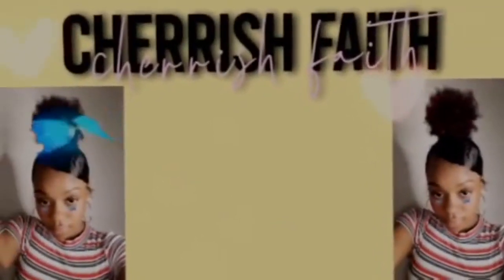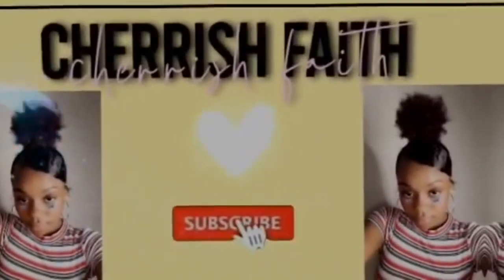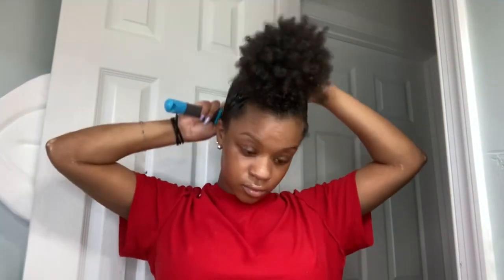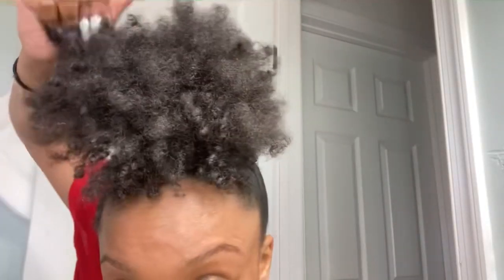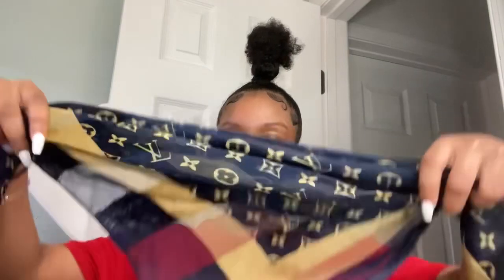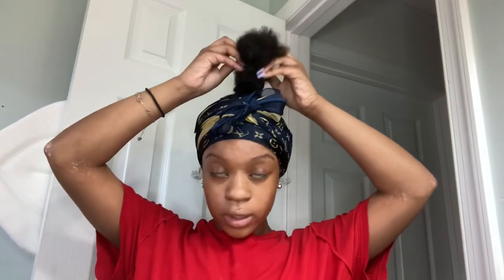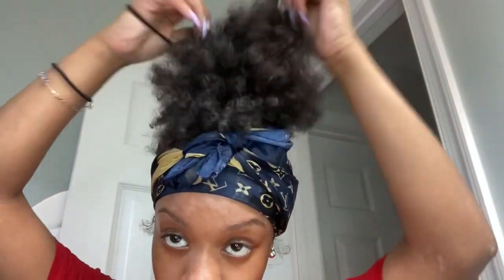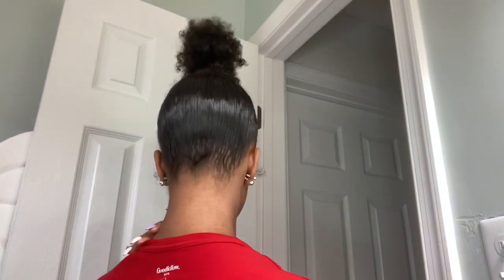Curly Top Knot Bun Tutorial+How I Do My Edges| Cherrish Faith